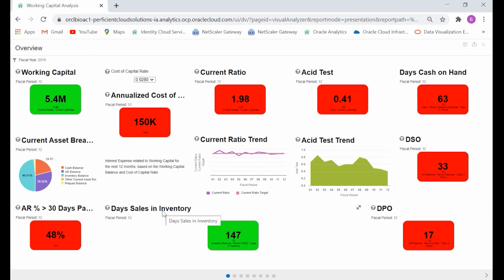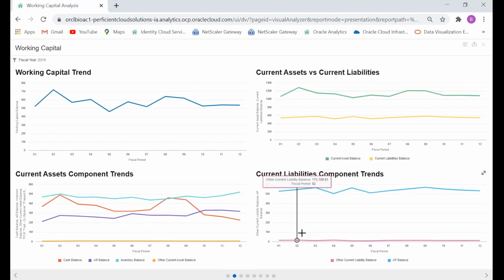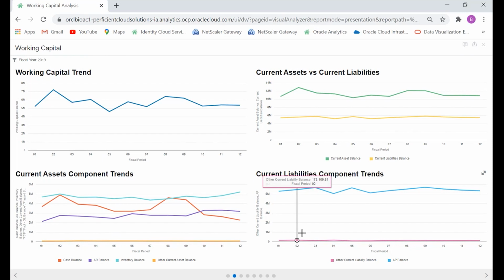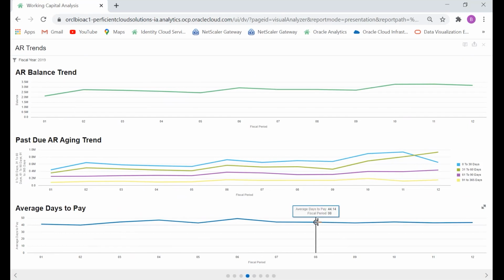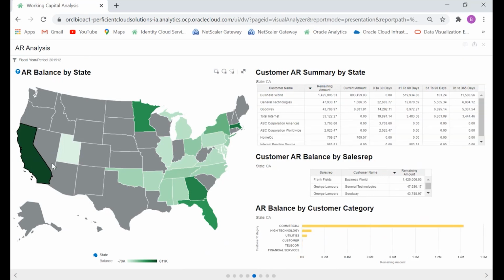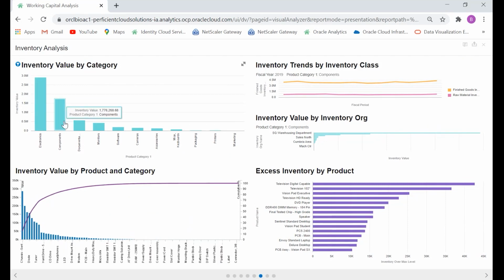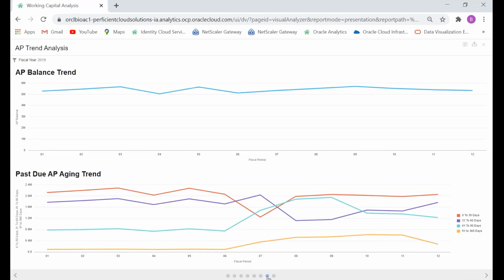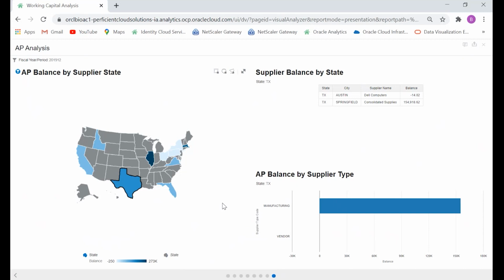Working Capital Analytics: An Oracle Analytics Cloud Solution [Demo]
Perficient’s Working Capital Analytics solution leverages Oracle Autonomous Data Warehouse and Oracle Analytics Cloud to provide a full picture of a company’s most important assets.  The solution enables proactive management of cash, inventory, accounts receivable and accounts payable.  It comes with a prebuilt data model, prebuilt reporting metadata and prebuilt dashboards.  It can be deployed in a matter of weeks.